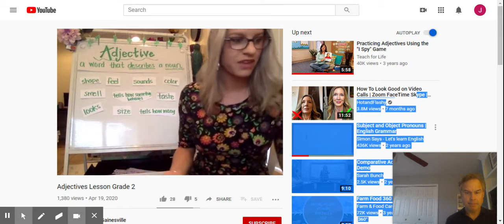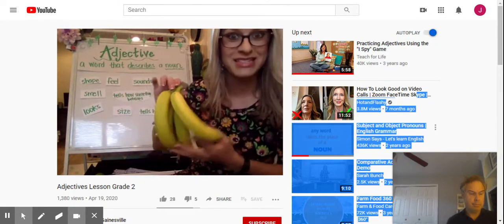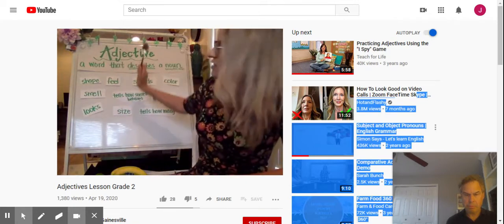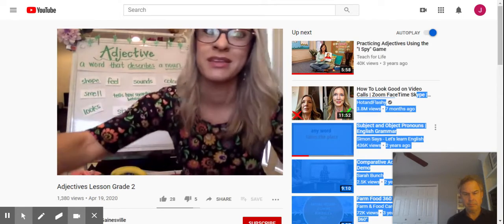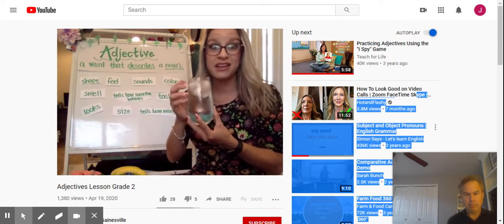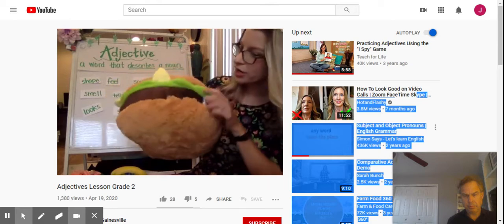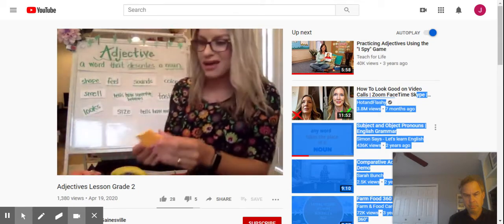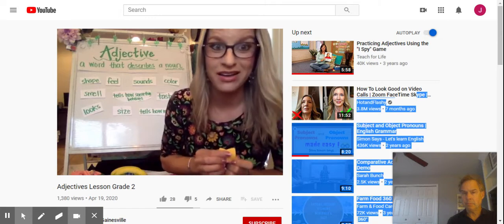Writing Video for Nov. 10th